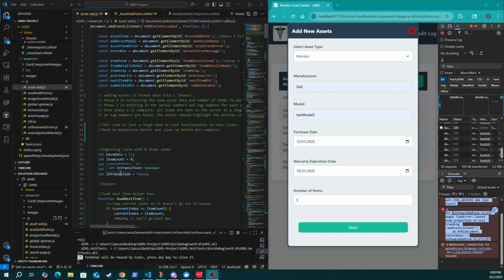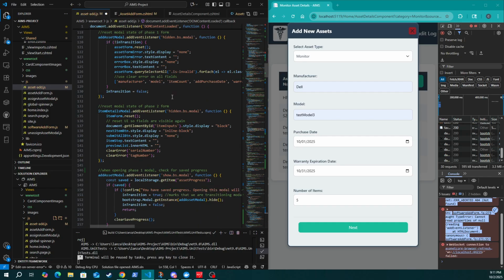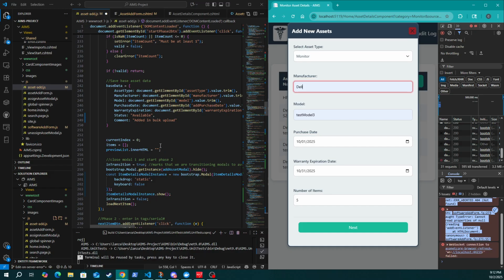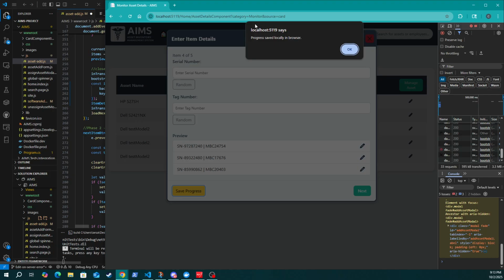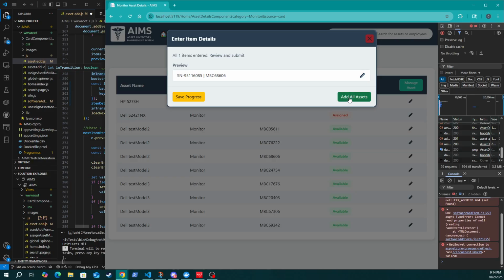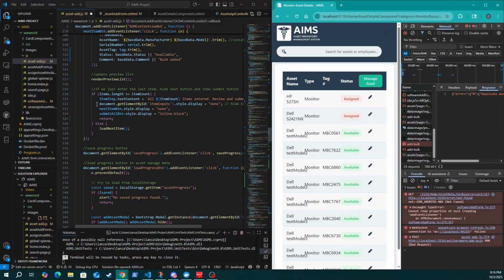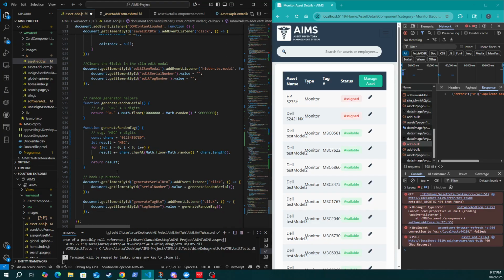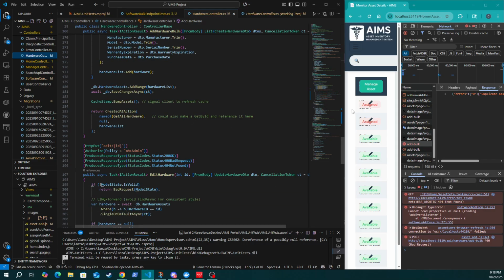Add Asset Functionality Update